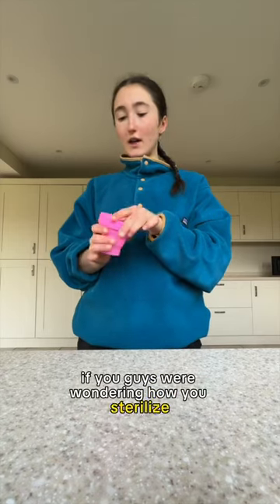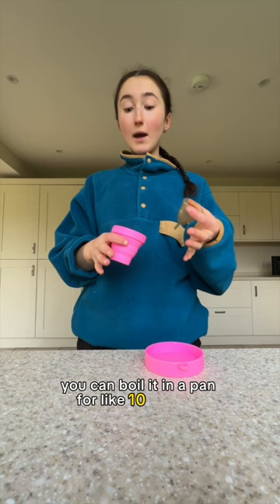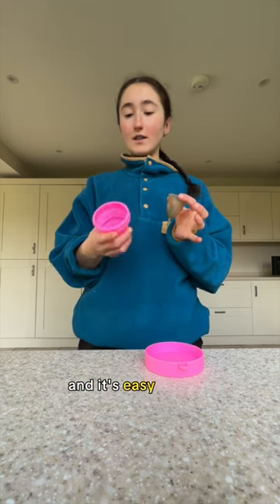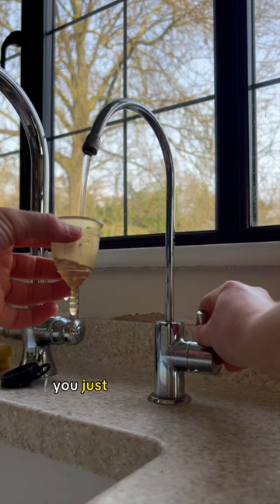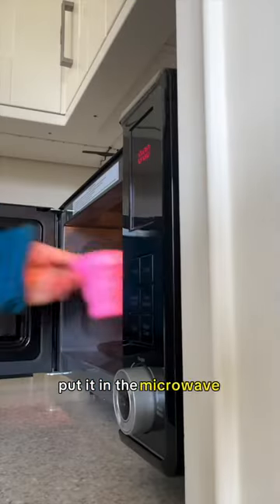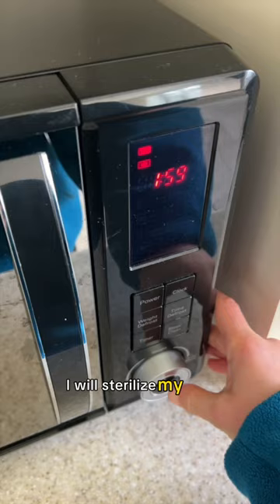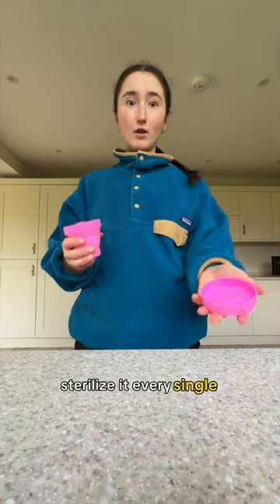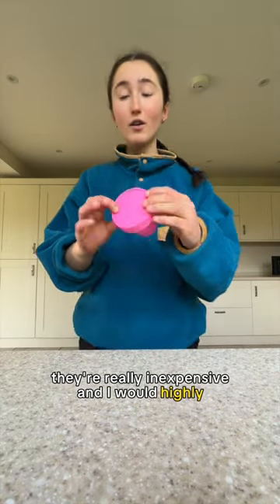How to sterilise a menstrual cup in 2 minutes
Back with another 'How To with Holly' 😉

Travel links 🌎

Product links ⚡️

Massage gun
Garmin heart rate monitor

FAQ ✌🏻

How old are you? | apparently 25 lol

Credits